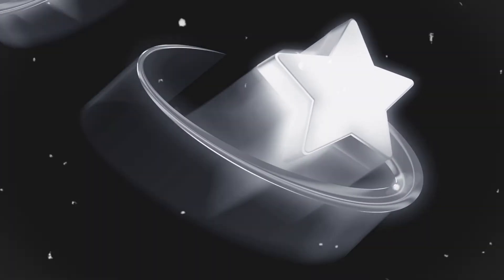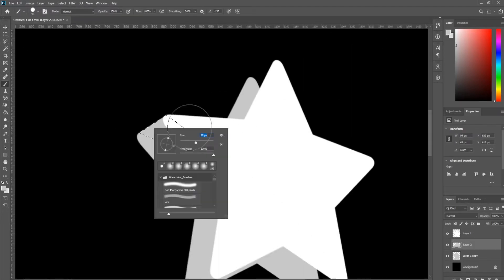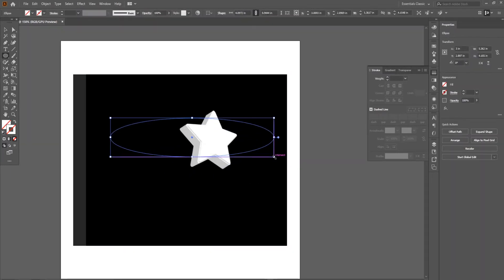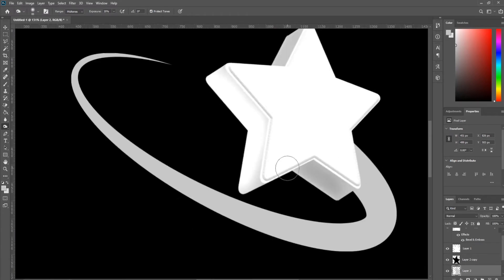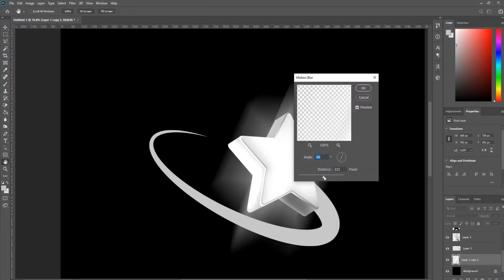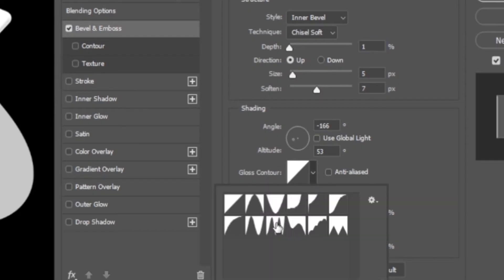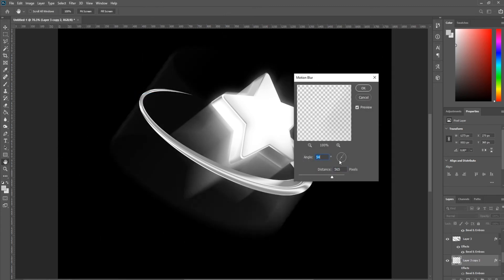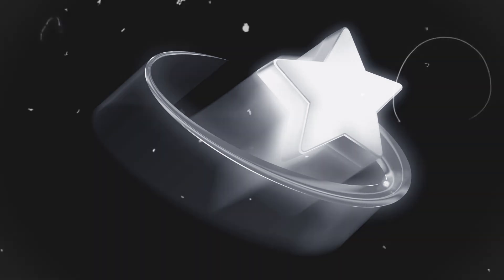Photoshop Tutorial - Remaking Make It Rain Cover Art